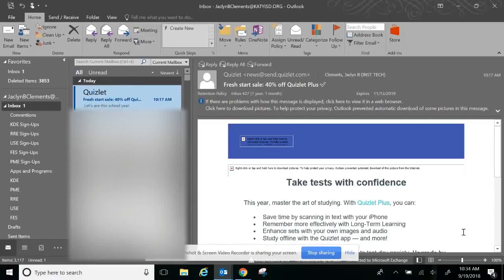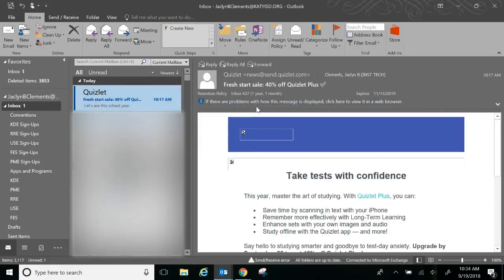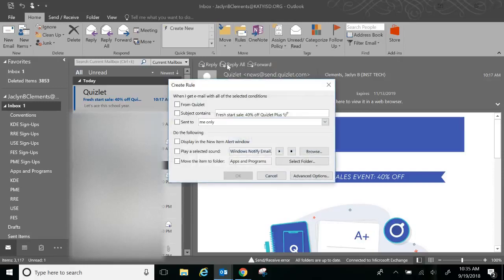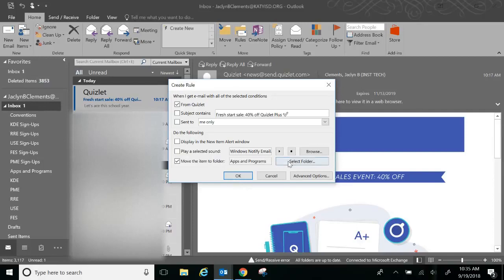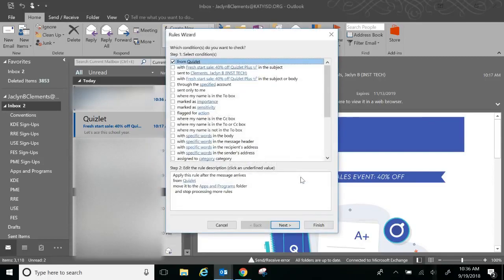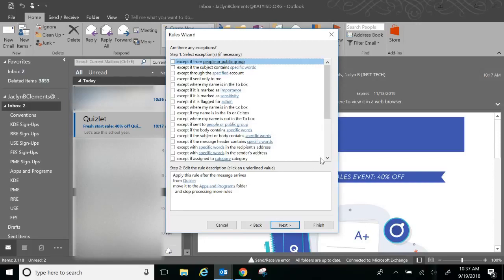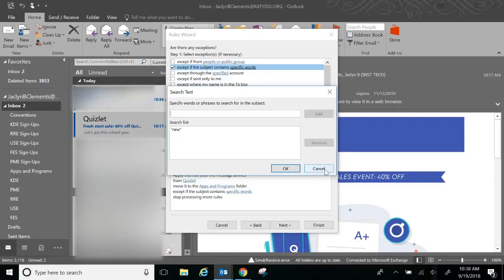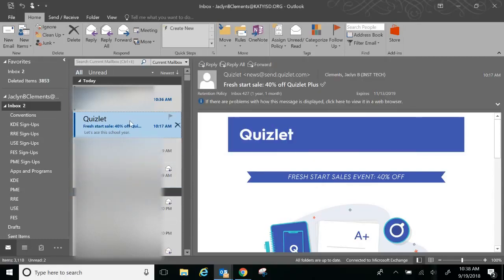Outlook Rules and Pictures in E mails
For Katy ISD staff - creating rules and showing pictures in Outlook Mail.